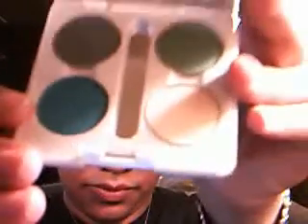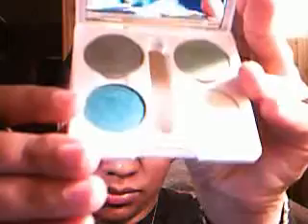Colorful Thursday 3/5/09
So today I tried to think about the colors I wanted to use...

Today I used:

Primer
MILK
NYX's Dark Brown in the crease
A Teal color from my Flirt Pallet over the brown
Used Heavenly Naturals in Paper Doll on the 1/2 inner eye lid
HN's Enchantress in the outer 1/2 of eye lid
My highlight was the champagne color from the Flirt Pallet
Liner and Mascara
on my lips I have a clear gloss and Almay's Fall into Rose on my lips

Hope you like.. I really like the color combo today... very VIBRANT!